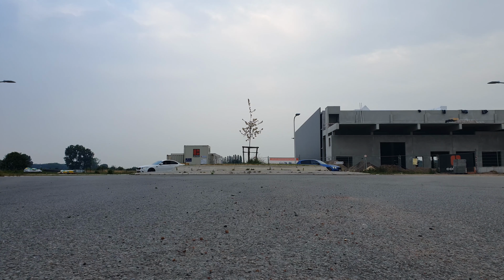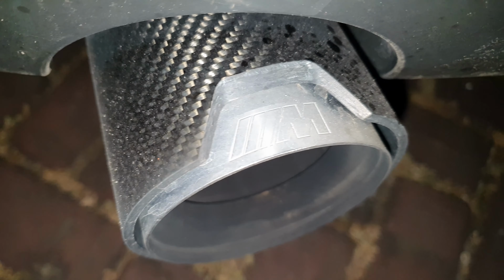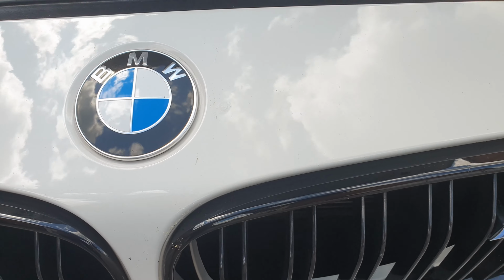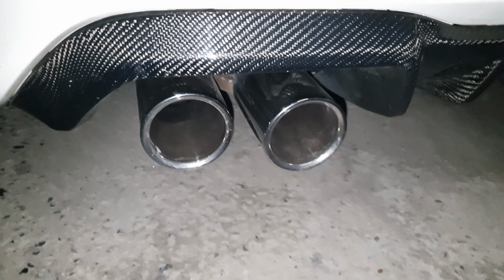BMW 135i vs M2 exhaust sound and acceleration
sound and acceleration comparison.
Both n55 engine, the 135i with the M performance exhaust and x drive with 305 hp
the M2 with the original exhaust and rear wheel drive with 370 hp
And both cars are automatic
The M2 has a dual clutch